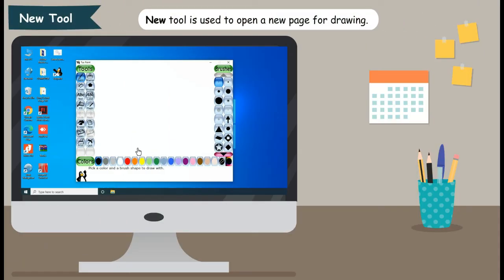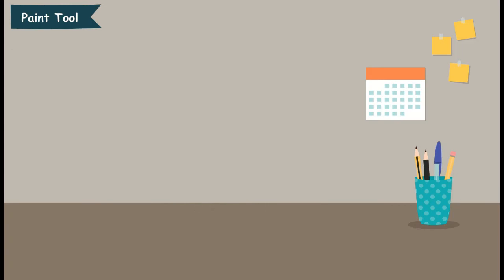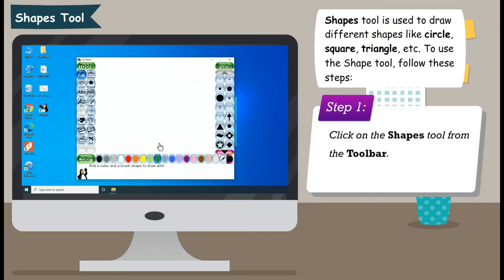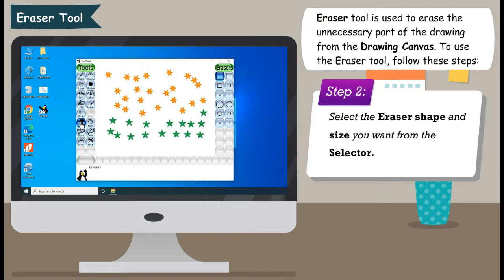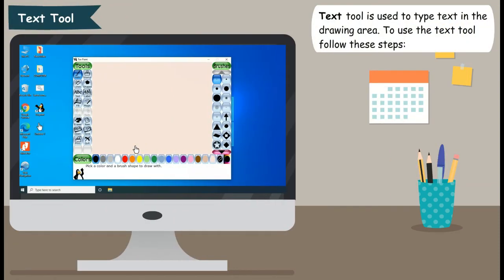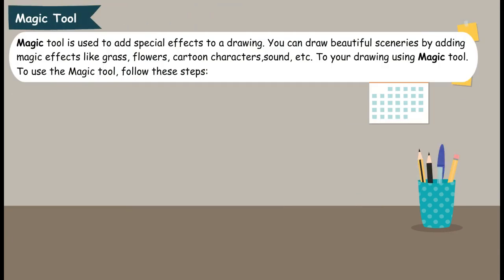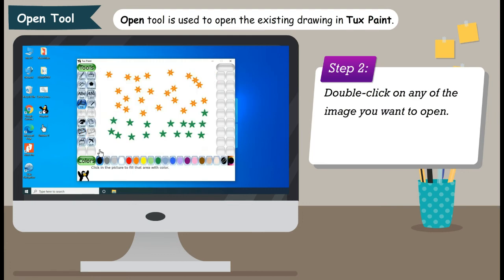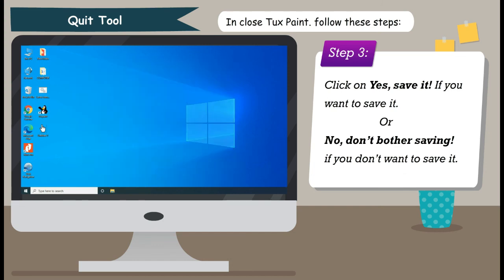Tools of Tux Paint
In this video, the basics of Tools of Tux Paint will be introduced to the students.